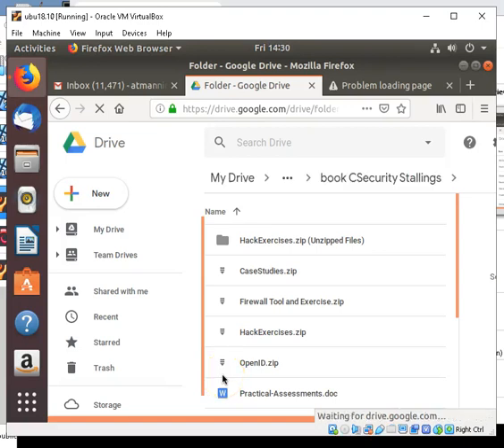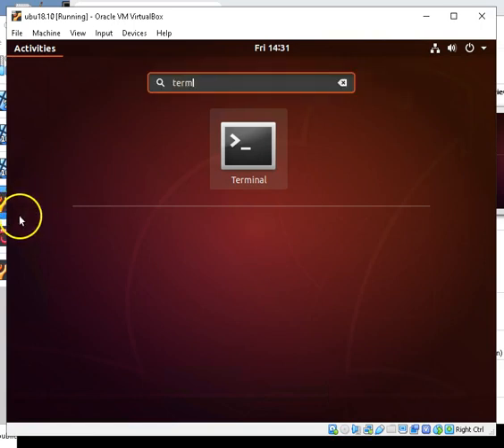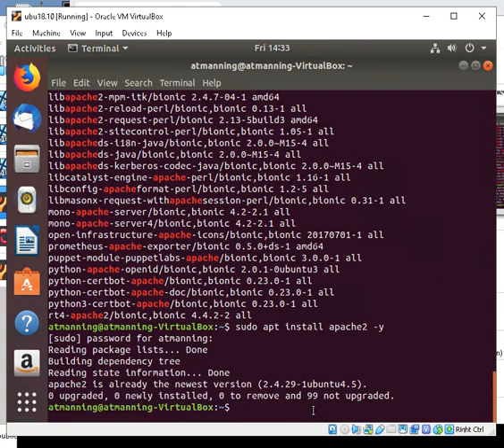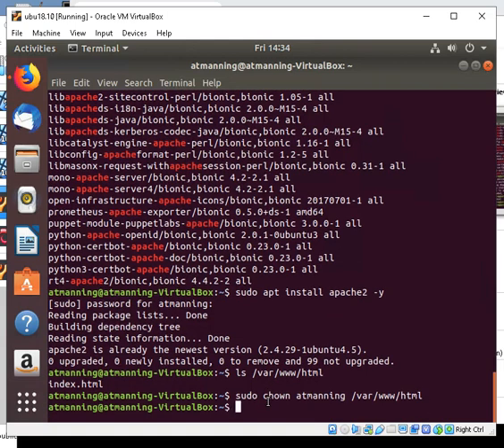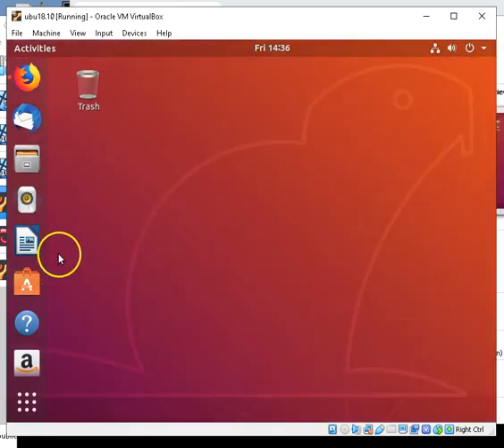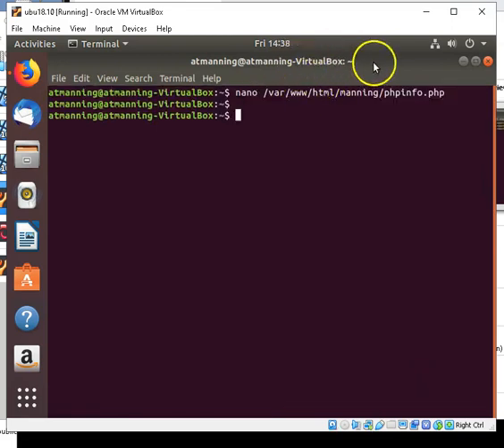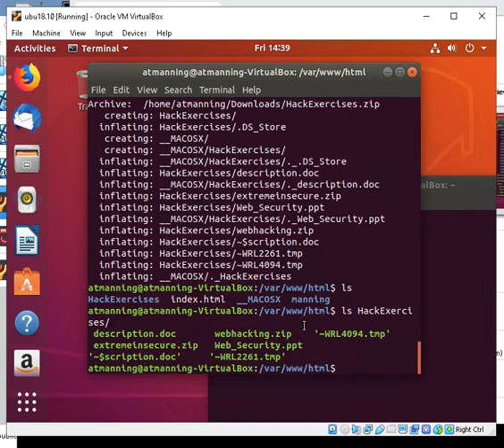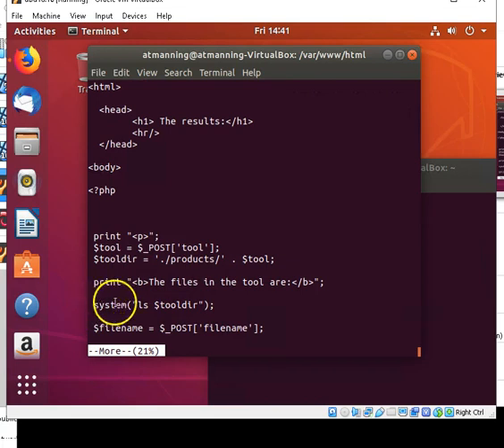cis438 ubuntu apache configure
installing apache2 and php, then testing to make sure it is working
installing a website for penetration testing
From Computer Security by Stallings and Brown